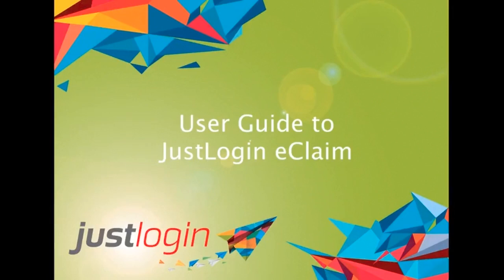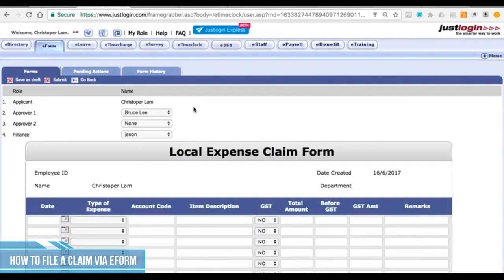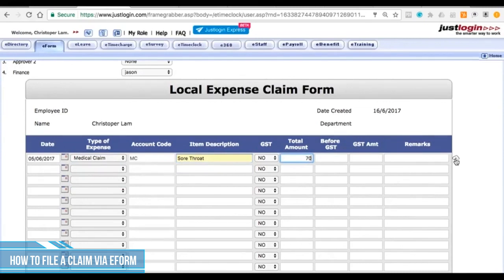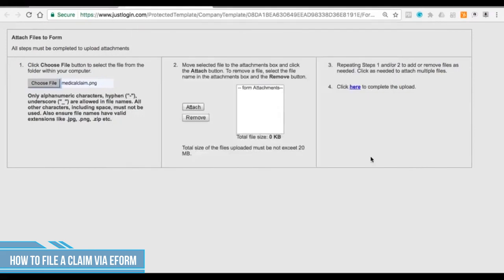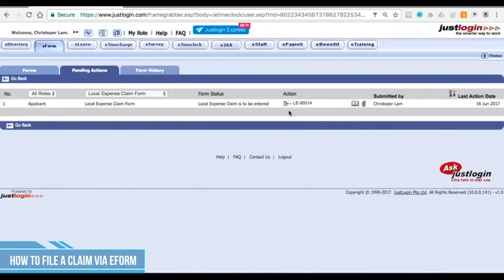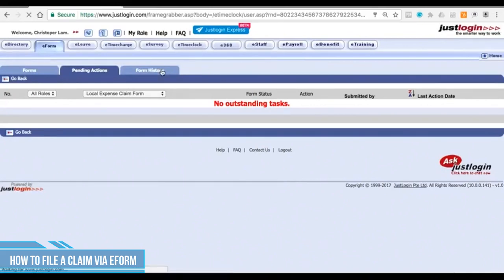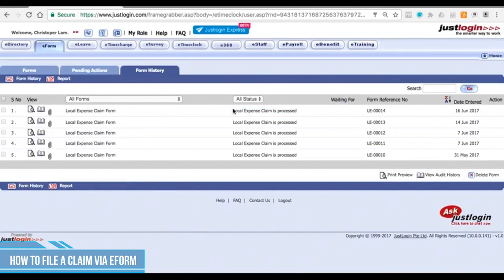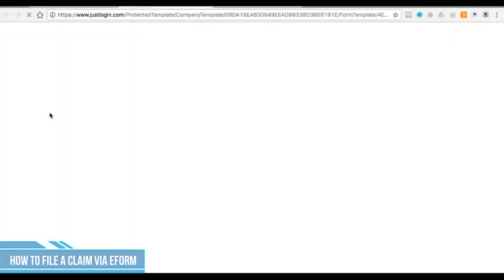How to submit a claim via eform?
Say goodbye to paperwork hassles! 🚀✨ Learn the seamless process of submitting claims via eForm with JustLogin. 📑💻 Watch the video for a step-by-step guide to effortlessly navigate through the process. Ready to make claims stress-free? Click now!